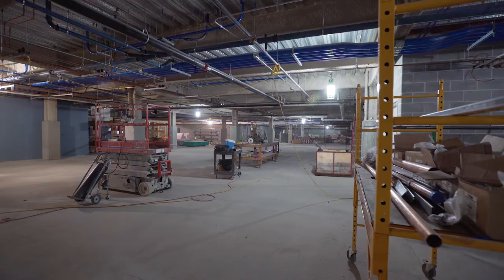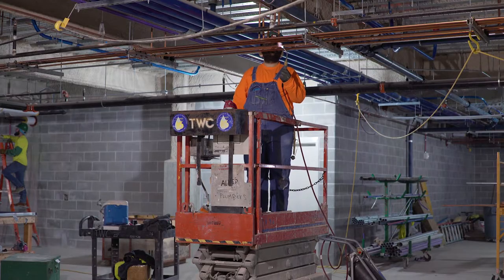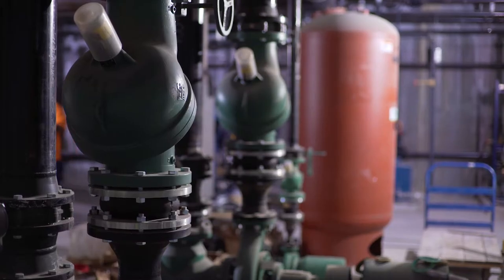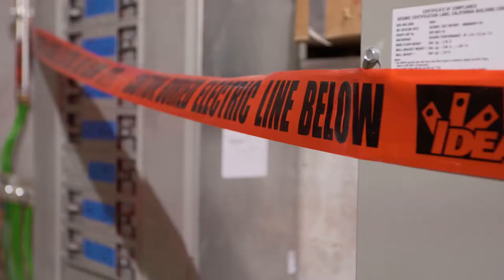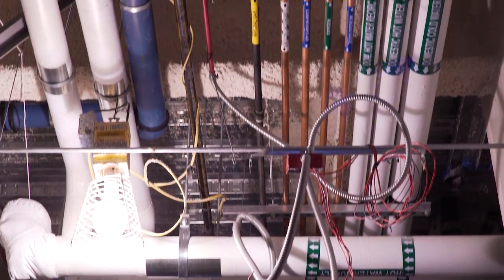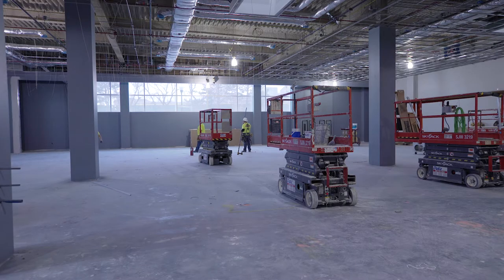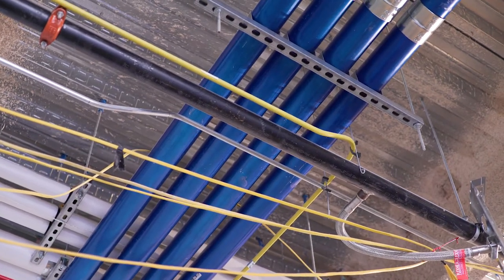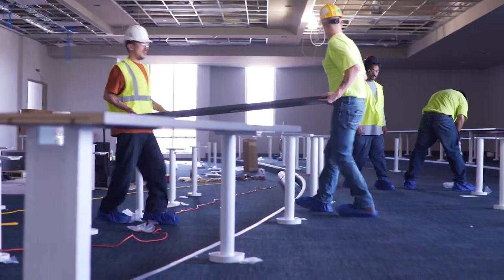Creighton University School of Dentistry Building Update - February 2017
Watch as progress continues at the construction site of the new School of Dentisry, scheduled to open in fall 2018. For more information about the project, please